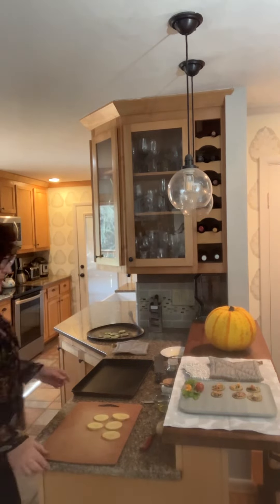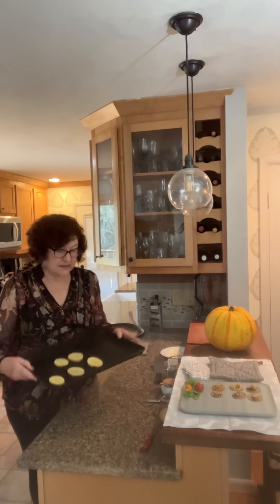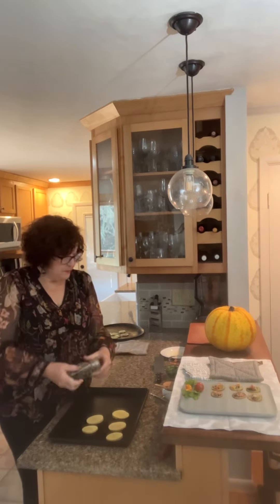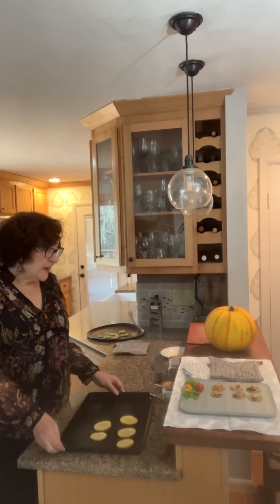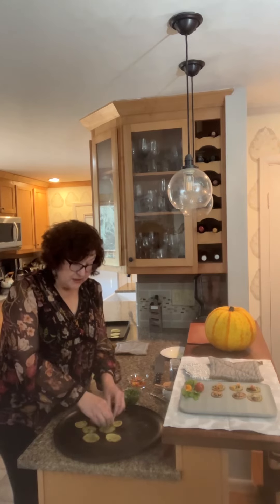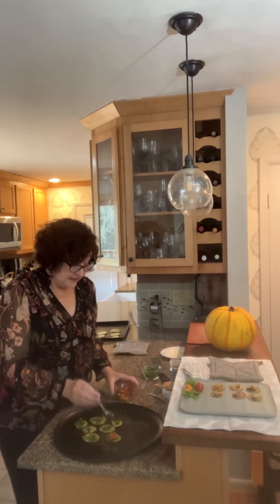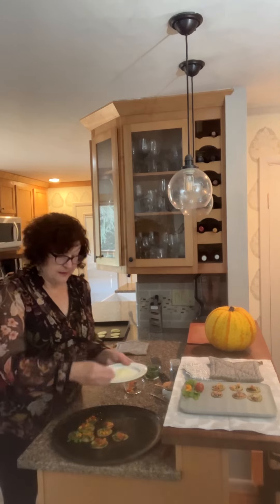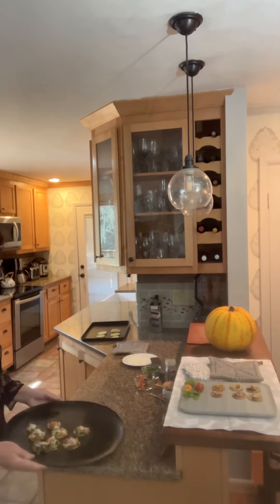Low Fodmap Appetizers @ Vine Ripe Nutrition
Learn how to make potato crostini which is a delicious low fodmap appetizer. Check out many more tasty low fodmap recipes with Denise Barratt Registered Dietitian @ Vine Ripe Nutrition!